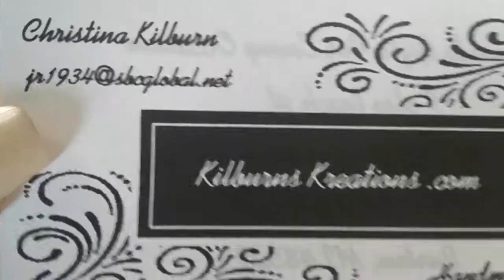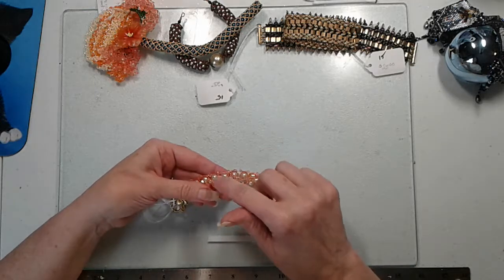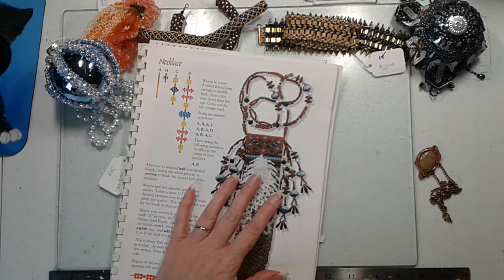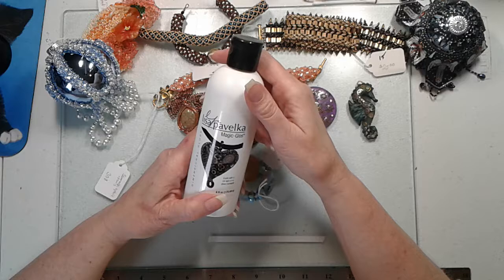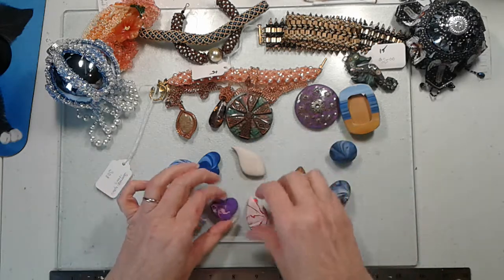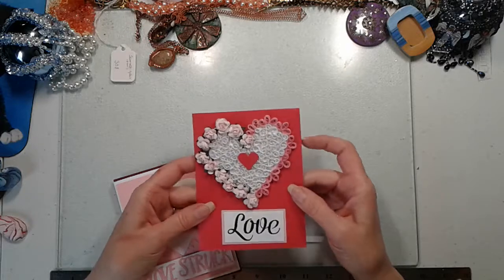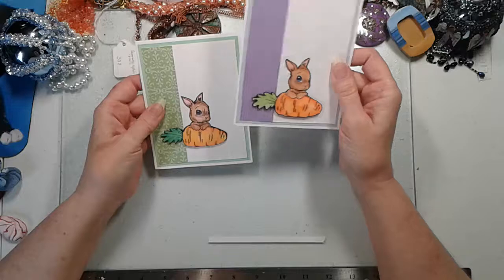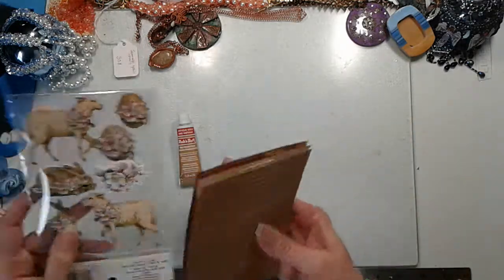kilburnskreations.com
Introduction to Kilburns Kreations.  Showing some project I've made and what to expect in the future.Wire wrapping/weaving, Beading, Polymer Clay and Paper Crafts.